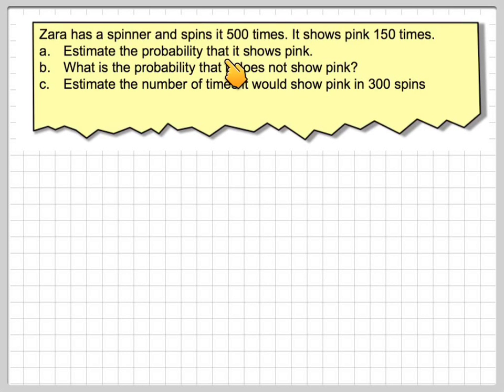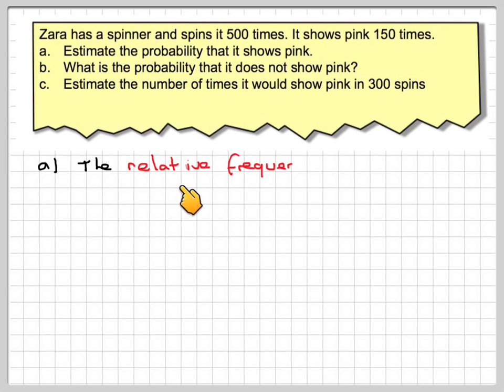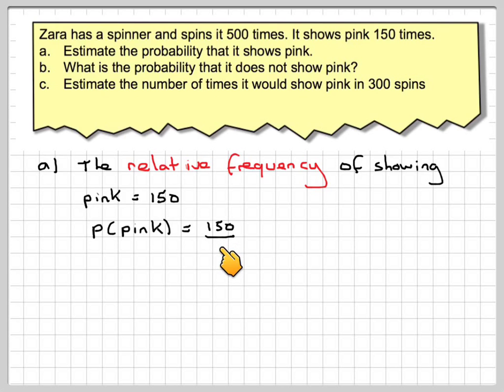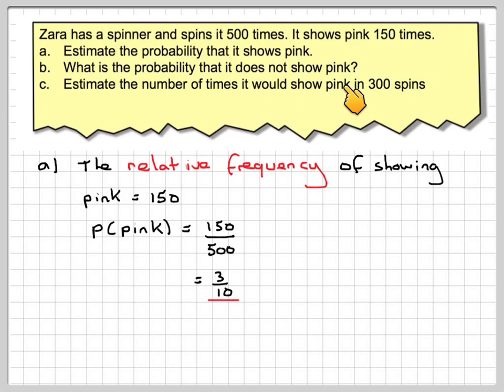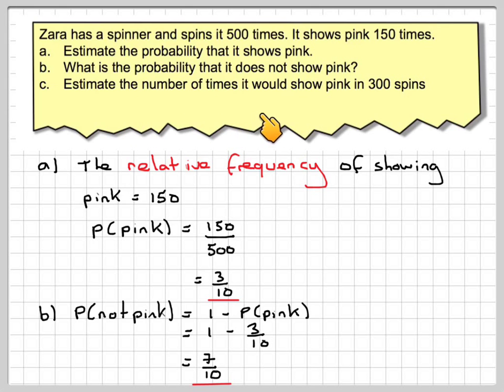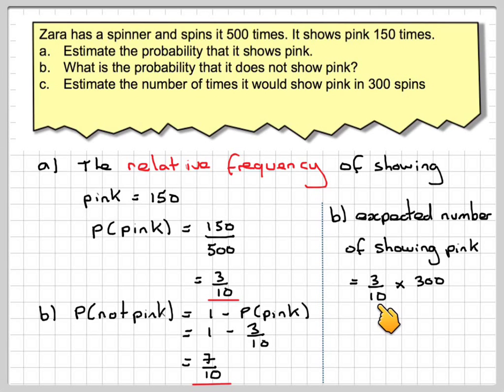Probability using relative frequency